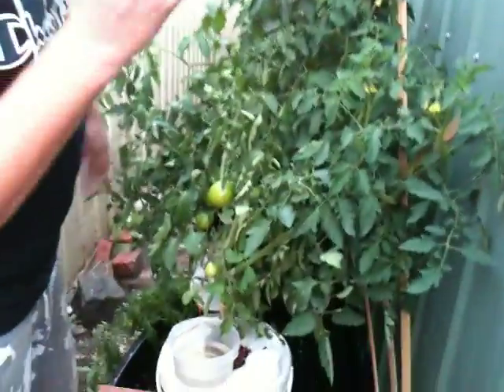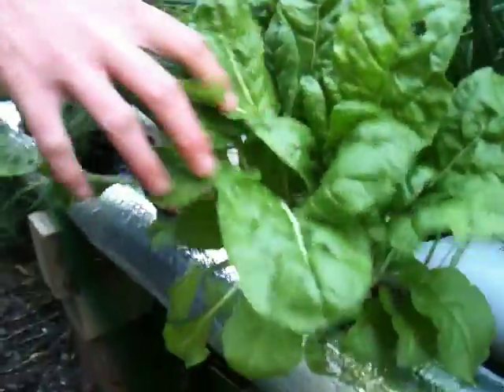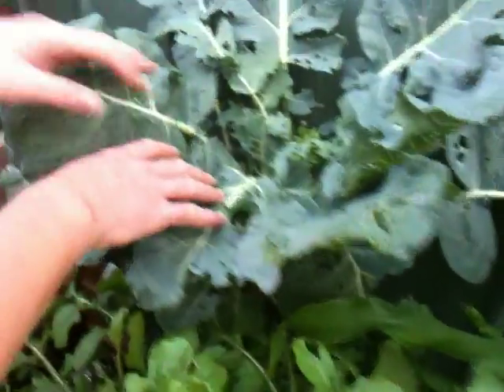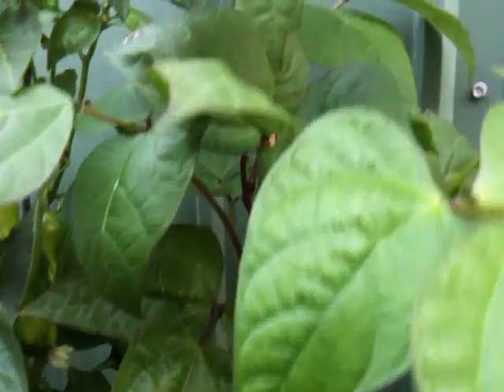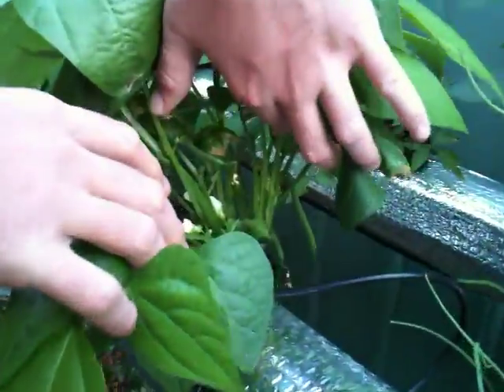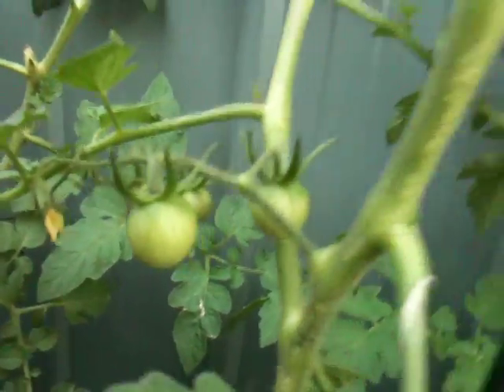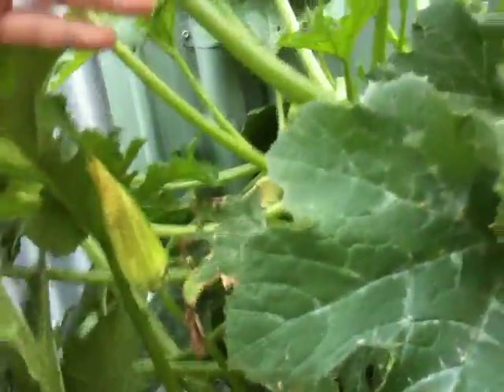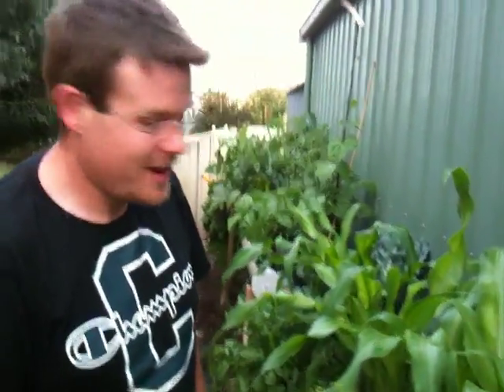PVC Hydroponics update